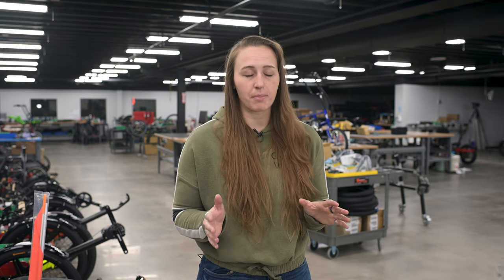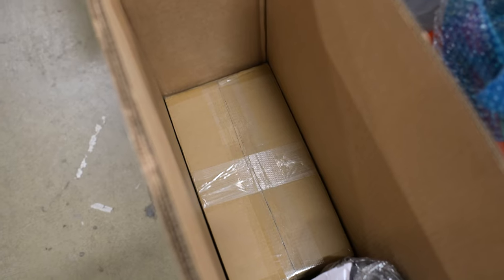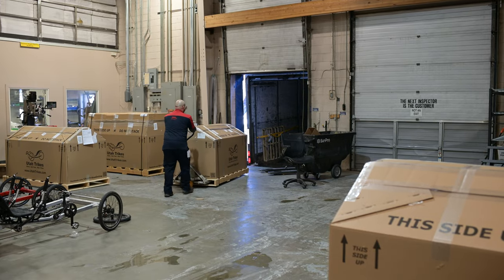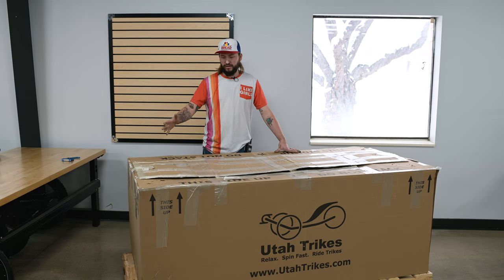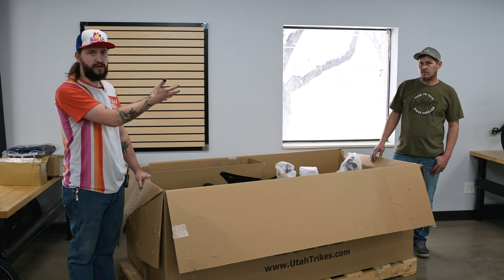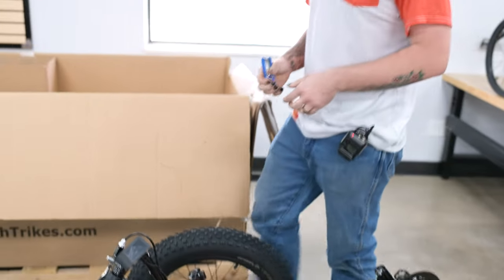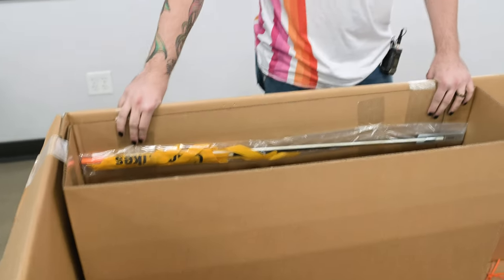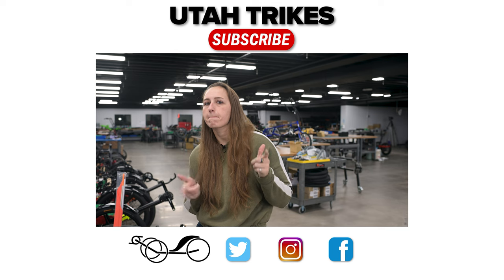How-To Unbox Your NEW Trike! - Setting Up Your Trike for Your First Ride - Utah Trikes How-to Video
You've just gotten your new trike, now what? Join Kait and Chandler as they walk you through the journey of your trike from cardboard box to your first ride. Learn how we package your trike, how to track your trike, what things to look out for when unpackaging your trike and how to set it up for your first ride!

To enter our Holiday Giveaway, email a picture of your decorated trike to for your chance to WIN a basket full of Utah Trikes goodies!

Get your own Utah Trikes merch!

Chapters
0:00 Intro
0:42 Packaging
2:52 Shipping Informaiton
3:43 Unboxing
5:40 Assembly
8:13 Outro
8:43 GIVEAWAY!/Outtakes